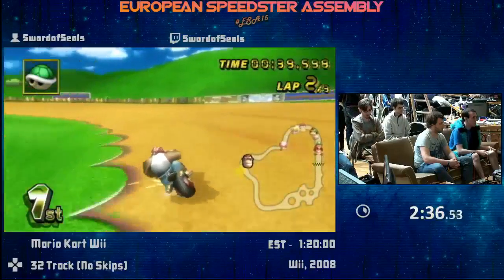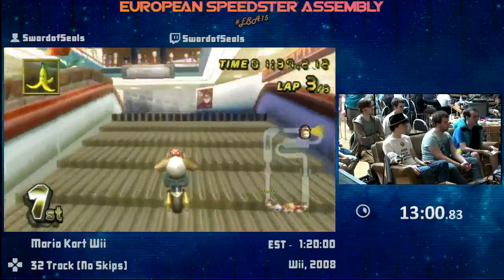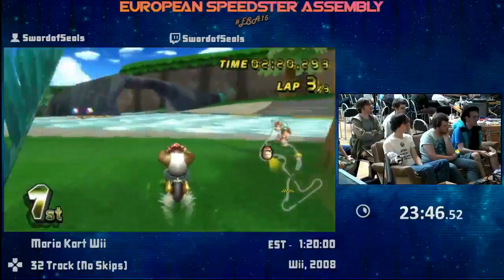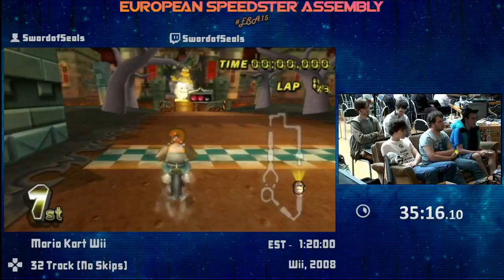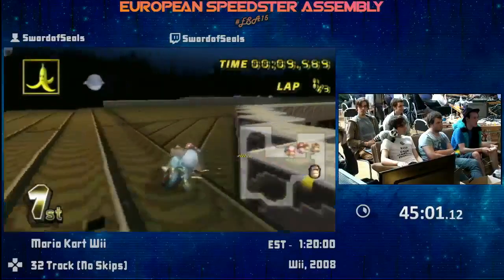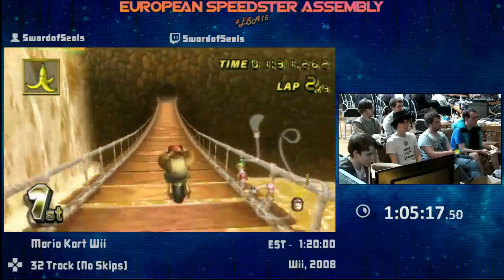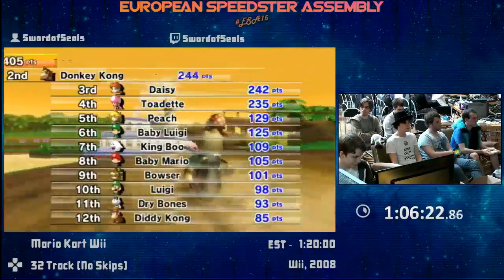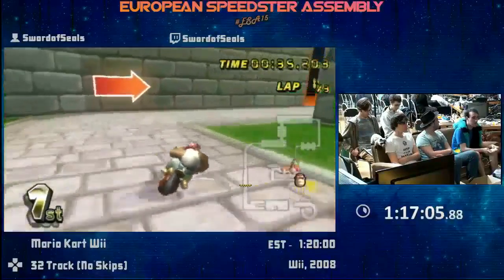ESA15 - Mario Kart Wii by Sword0fSeals - [FULL RUN]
Informations:
Mario Kart Wii
32 Track [No Skips]
Time: 1:19:24,48
EST: 1:20:00
Wii, 2008